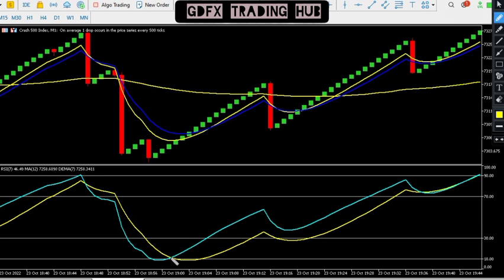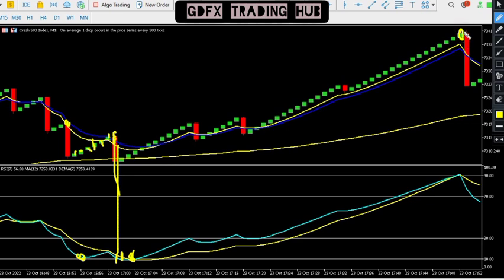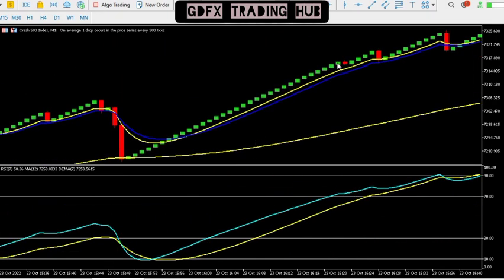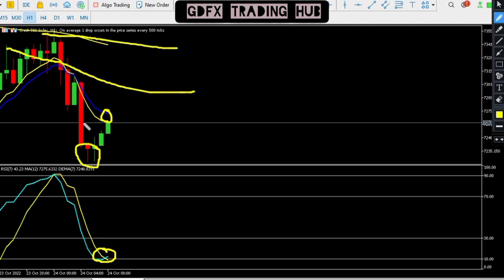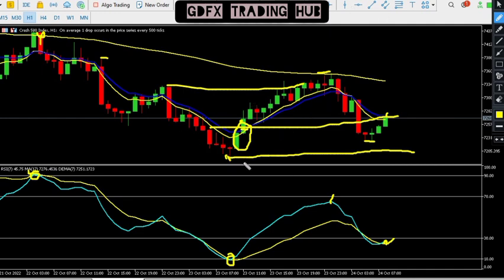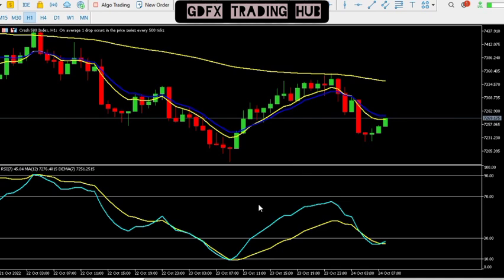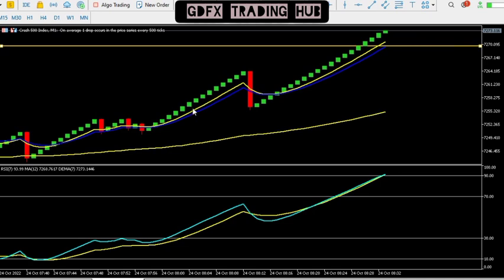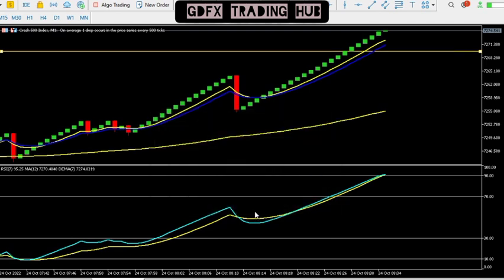Boom and Crash 99.9% Scalping Strategy 2022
In this video, I will walk you through a simple forex scalping strategy I've been using successfully in the forex markets
For Mentorship WhatsApp